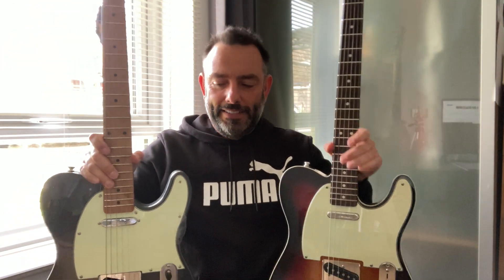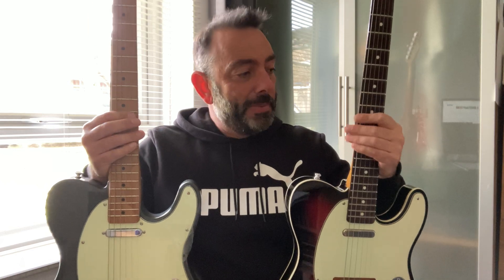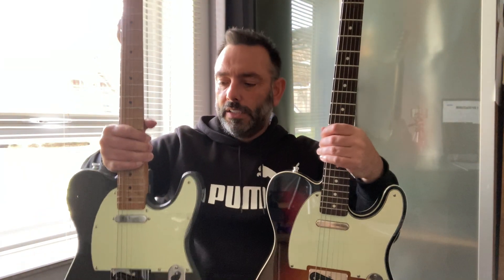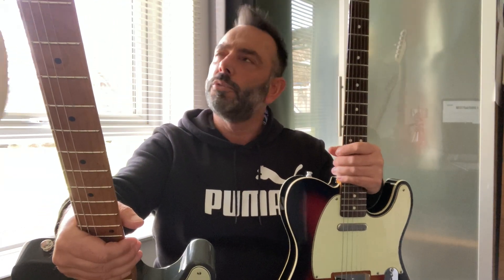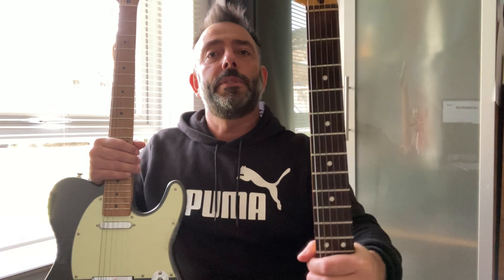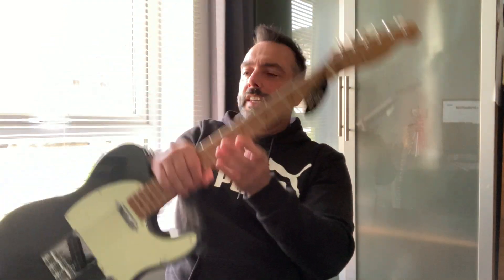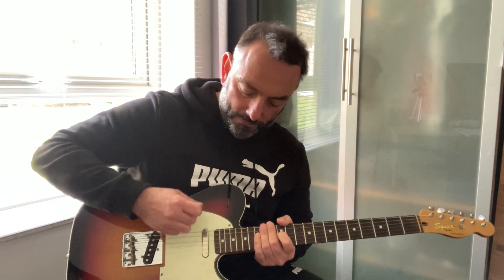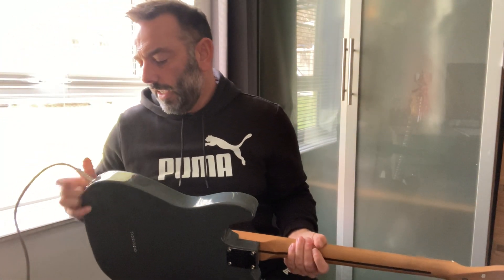Harley Benton TE-62 vs Squier Classic Vibe Custom Telecaster. 3 times the cost, 3 times the guitar?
Novice here just trying to help out ☺️